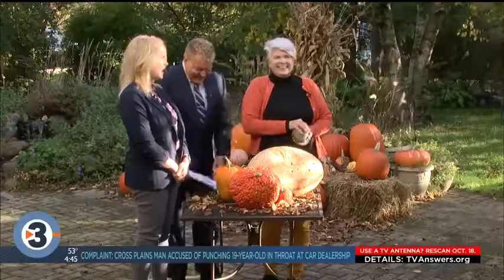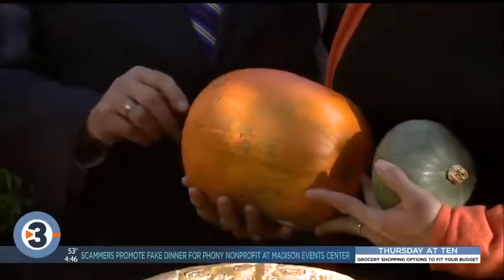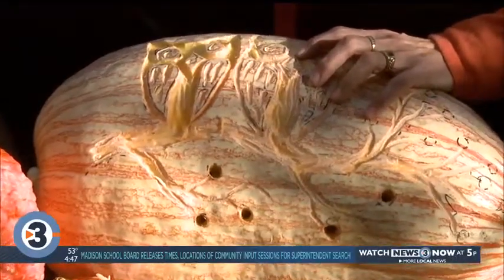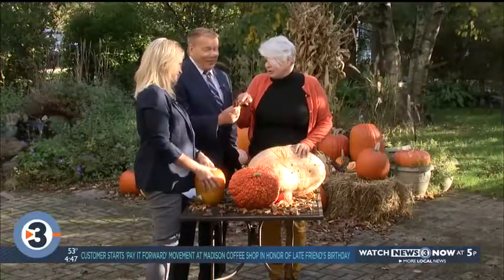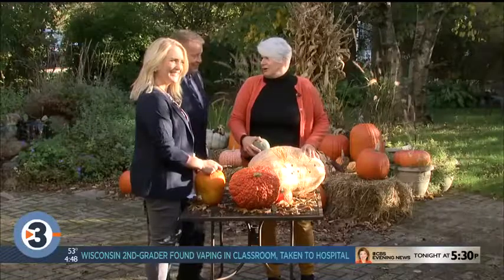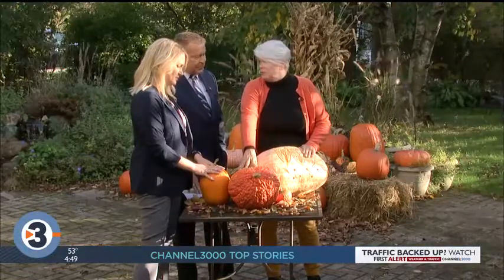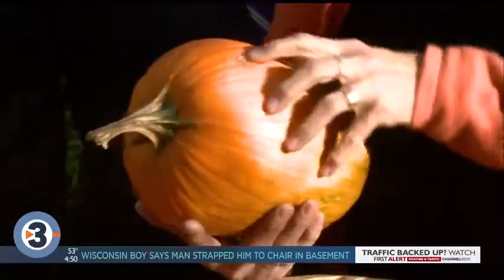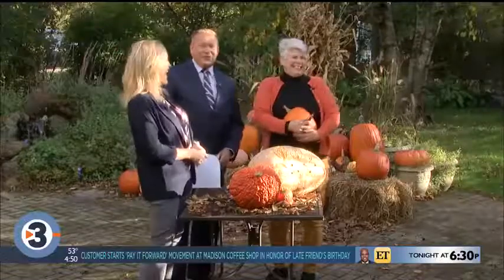Lisa shares jack-o'-lantern ideas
Are you tired of the same old jack-o'-lantern? It's time to mix things up. Lisa Briggs from the Bruce Company is here with some unique ideas for you to try.